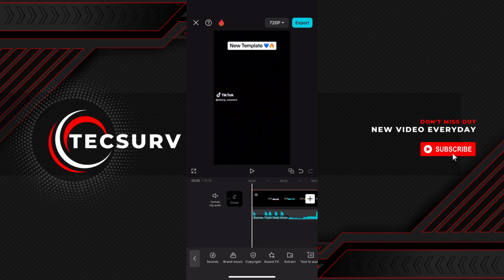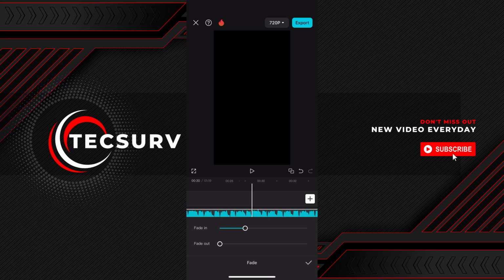How to Normalize Audio on Mobile CapCut | capcut audio meter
How to Normalize Audio on Mobile CapCut
Struggling with uneven audio levels in your CapCut videos? Let’s fix that! In this video, we’ll show you how to normalize audio on mobile CapCut, ensuring that your sound is perfectly balanced every time. Whether it's background music too loud or voiceovers that get lost, normalizing audio is the key to a smooth and professional audio experience.

We’ll walk you through the steps to adjust your audio levels, making sure that everything sounds crisp, clear, and evenly balanced. No more worrying about audio spikes or quiet spots that disrupt your flow. With just a few taps, you'll learn how to make your videos sound amazing on any device.